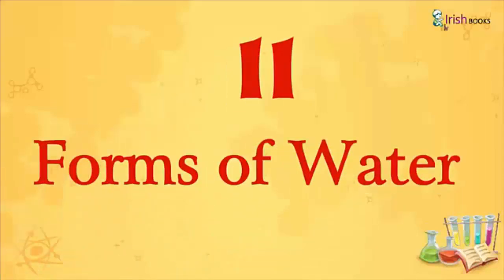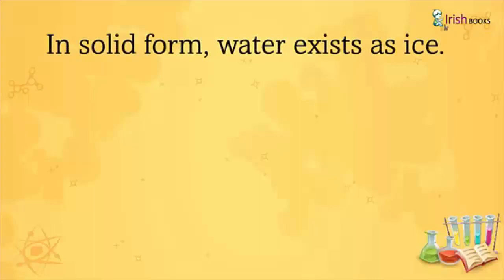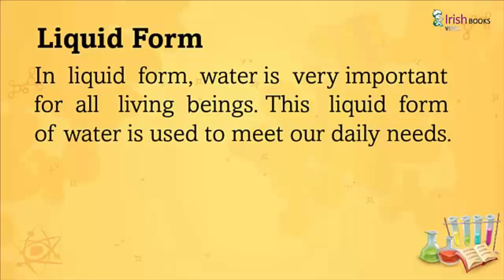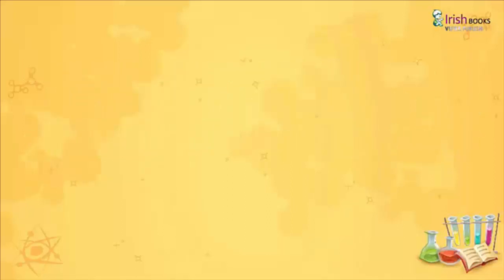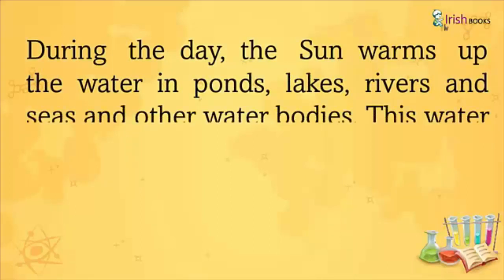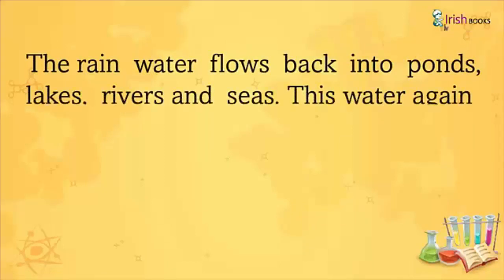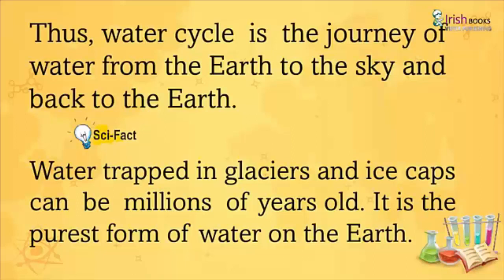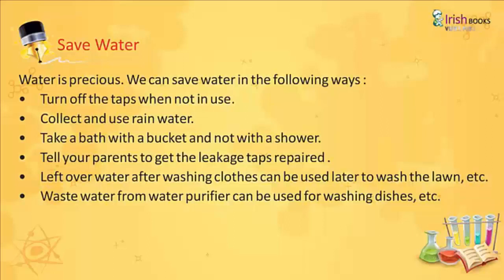CHAPTER-11 OF CLASS II FORMS OF WATER II ESSENTIAL SCIENCE IRISH.